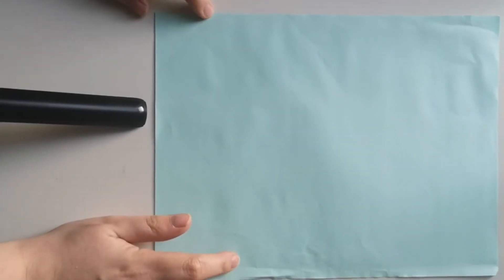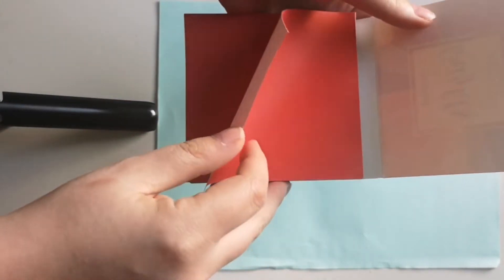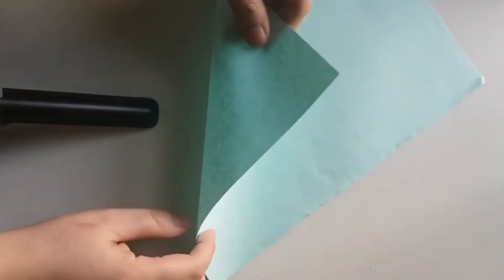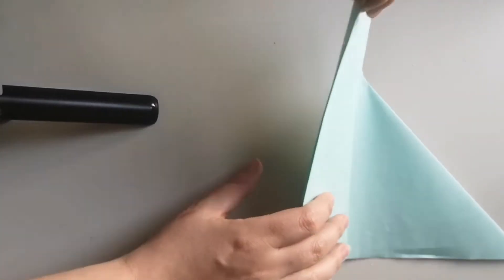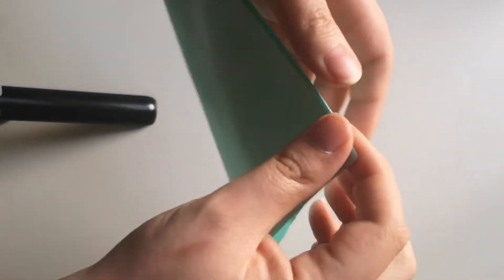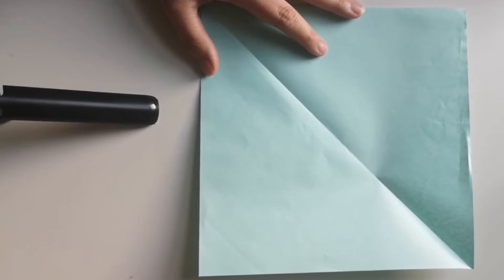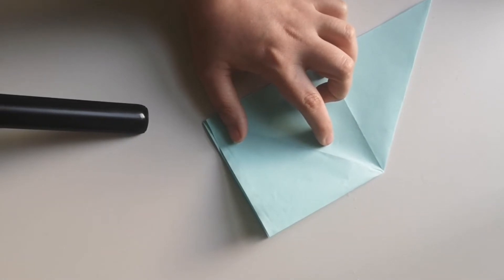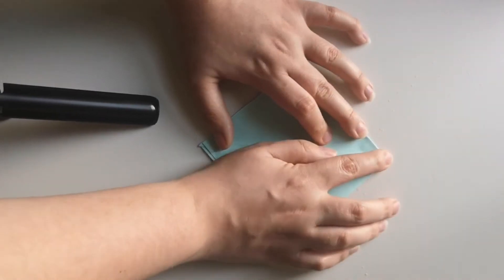Craft, Origami Cranes (MGH)